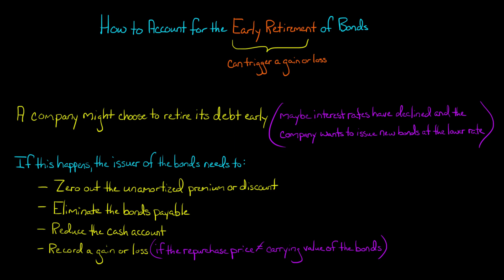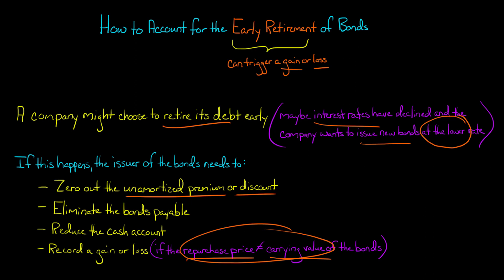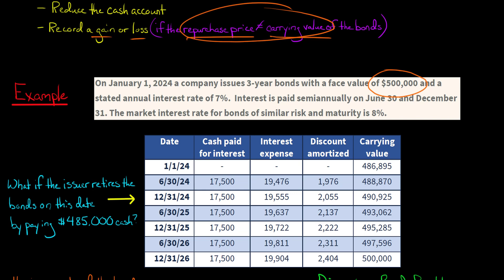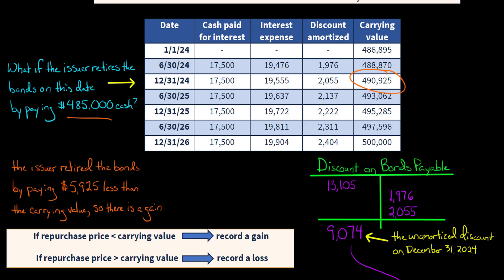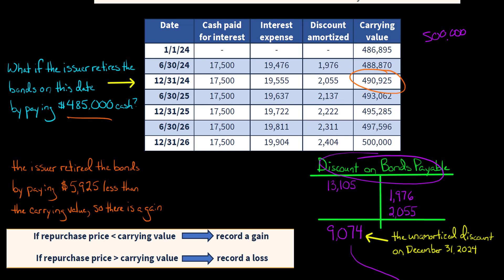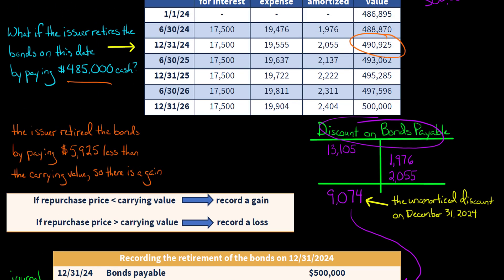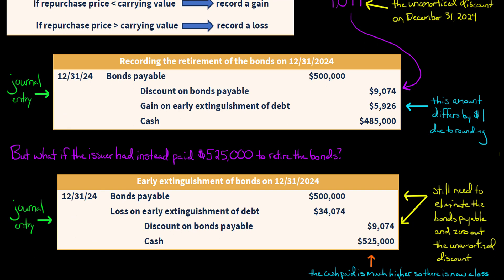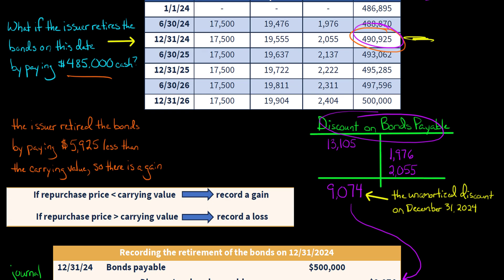How to Account for Early Retirement of Bonds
This video explains how to account for the early retirement of bonds (aka early extinguishment of debt or early redemption of bonds).

When a company retires (redeems) its bonds prior to the maturity date, the company must do several things:
-Reduce the cash account by the amount used to repurchase the bonds (if cash is used to retire the bonds)
-Remove the bonds payable
-Zero out the unamortized discount or unamortized premium
-Record a gain or loss IF the repurchase price is different from the carrying value (aka book value) of the bonds on the date the bonds are retired

There are two ways to calculate the gain or loss on the early retirement of the bonds:

(2) calculate the difference between the repurchase price (the amount paid to retire the bonds) and carrying value (aka book value) of the bonds at the time they are retired.  If the repurchase price is less than the carrying value, there is a gain.  If the repurchase price is greater than the carrying value, there is a loss.

0:00 Introduction
0:39 4 things to do when retiring bonds
1:20 Example
3:59 T-account for discount on bonds payable
4:18 Journal entry to record gain on retirement of bonds
5:53 Alternative situation (loss on retirement of bonds)
ACCESS INDEX OF VIDEOS
CONNECT WITH EDSPIRA
CONNECT WITH MICHAEL
ABOUT EDSPIRA AND ITS CREATOR